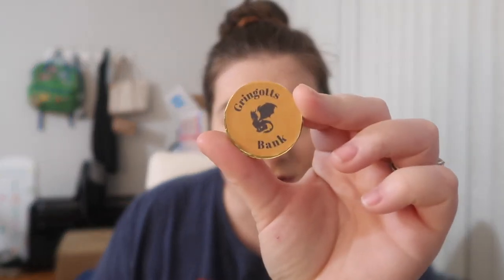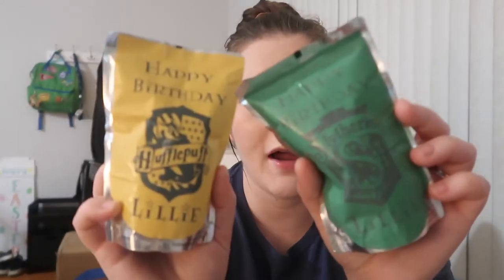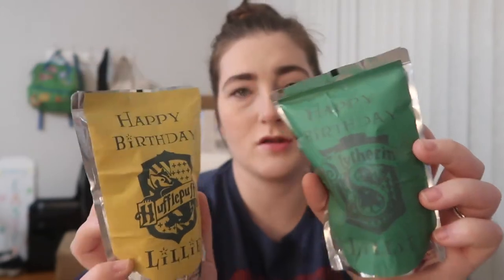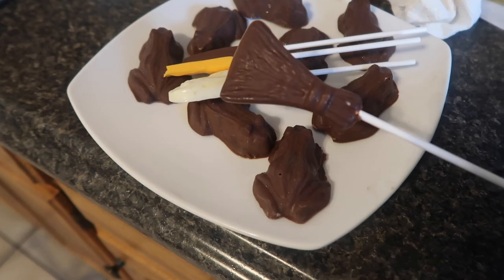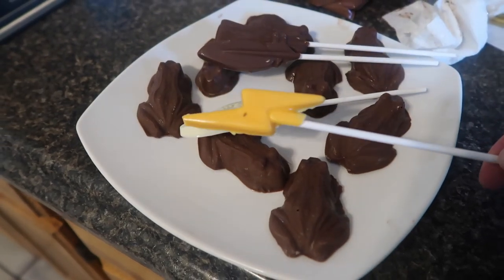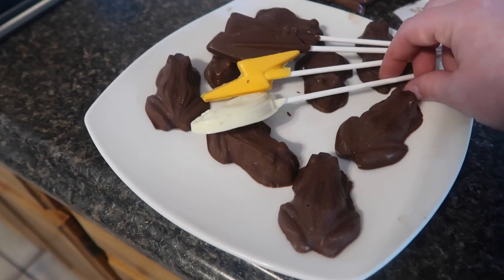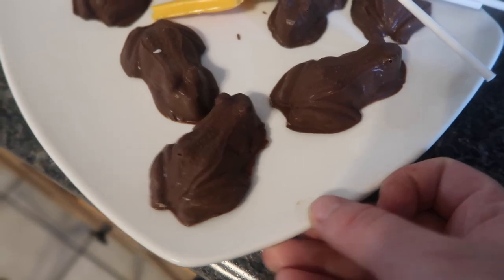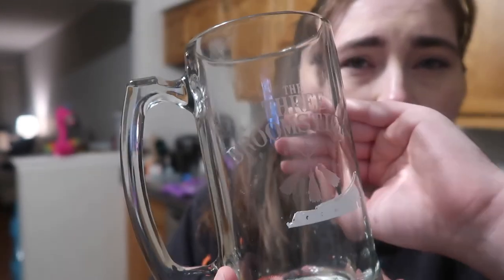SPEND THE DAY PARTY PREPPING WITH ME | GET IT ALL DONE BIRTHDAY PARTY PREP | JESSICA LAUREN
Welcome! My name is Jessica Lauren! I’m a working mama of 2 kiddos. I work full time as a clerk for the City of Philadelphia, and I create YouTube videos twice a week! My kids, Lillie (11) and Oliver (2), are my life. I basically do everything in my power to give them a beautiful life to grow and be loved. Have you noticed the age gap? I had Lillie at a very young age. I met Anthony, my fiancé, when Lillie was 5. And from there, we created an amazing foundation for a great future. I am all about blended families, because I am from one myself! We really value equality in our house, meaning everyone gets treated the same no matter if they are blood or not. We express how we deal with coparenting, being a step parent, how we raise the children, and how this life style effects the kids in my youtube videos! We are very open about being a blended family and welcome every single one of you to join us as we grow!